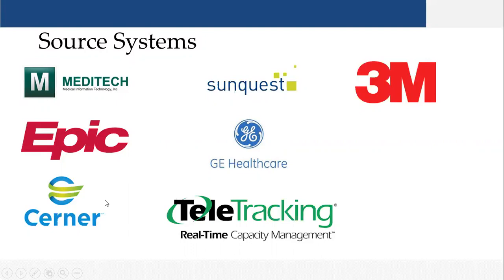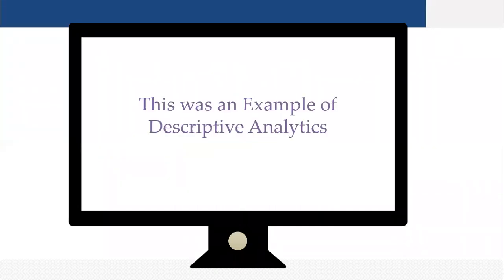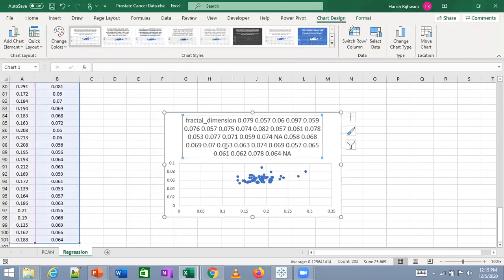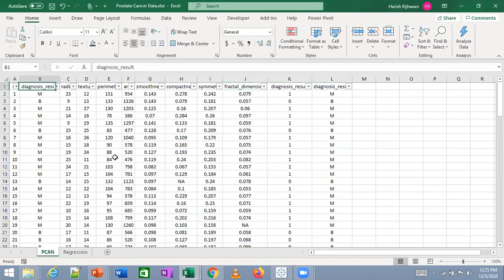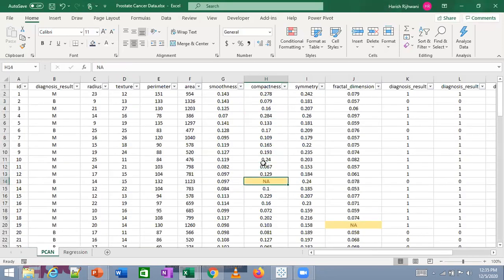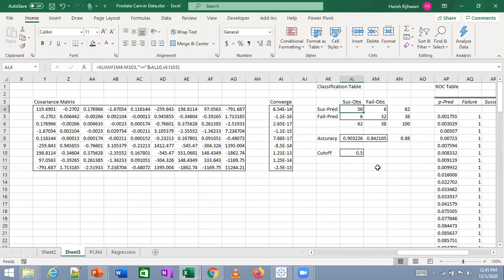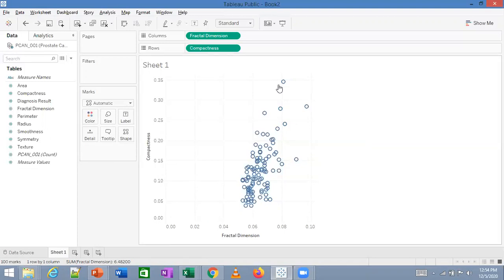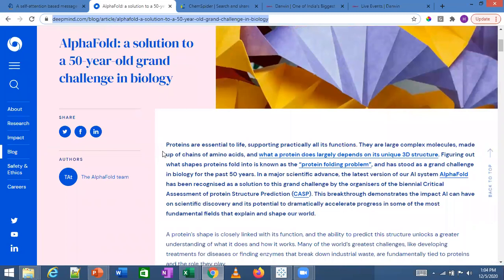Darwin Health Analytics Workshop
Basics
Classification
Logistic Regression on Prostate Cancer Dataset
What can we do in Tableau